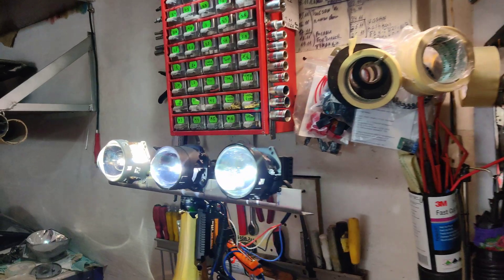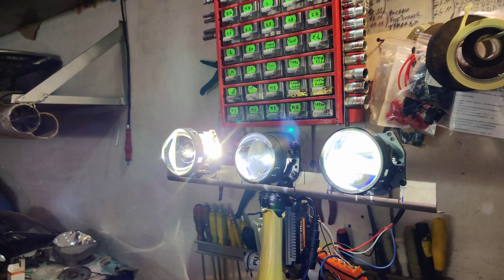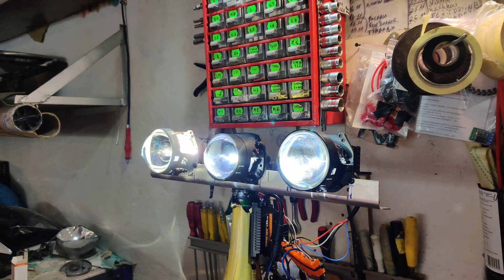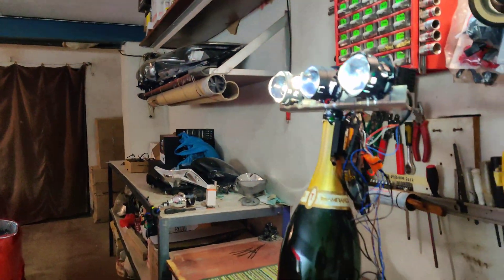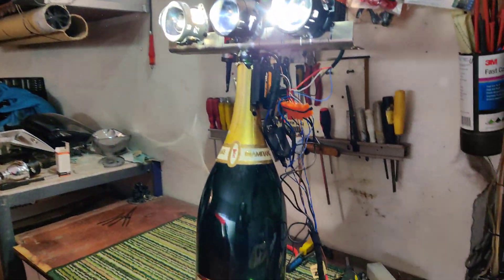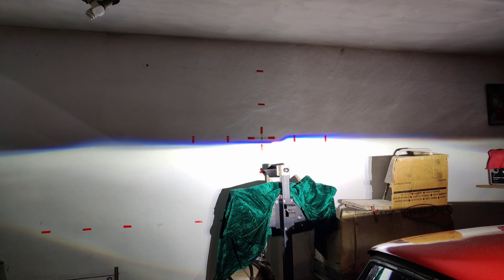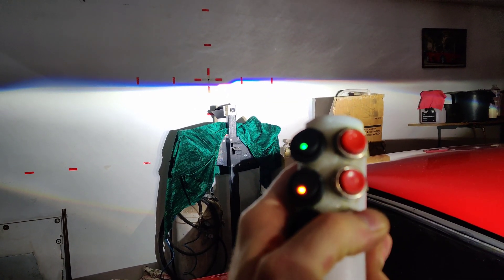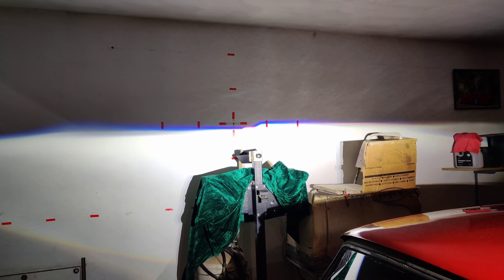💥XENON vs Bi LED - Биксенон против билед линзы // ROUND 3 // битва светодиодов против ксенона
XENON vs Bi LED - Битва Bi-LED против Xenon - Раунд 3! Не так давно делал второй и первый раунды битвы светодиодов против ксенона. На этот раз постарался сделать максимально наглядно, т.е. одновременное включение линз и сравнение их света непосредственно на дороге.

Автосвет в Днепре: тюнинг и ремонт фар, замена линз, полировка и оклейка бронеплёнкой.